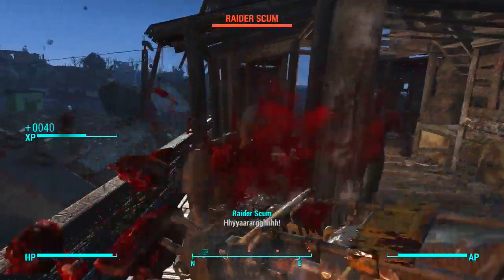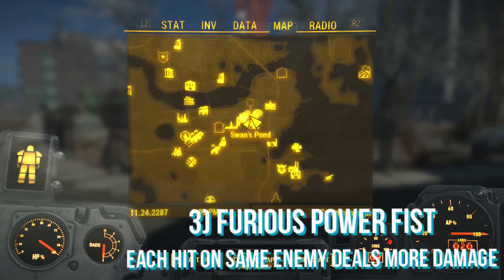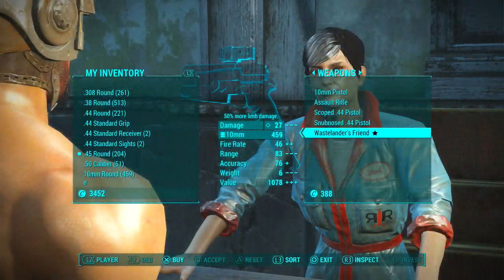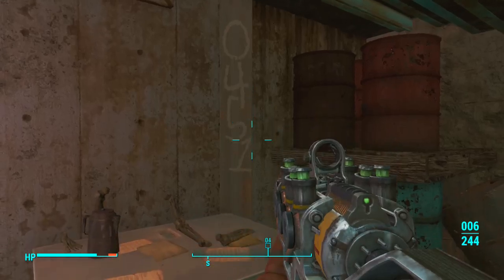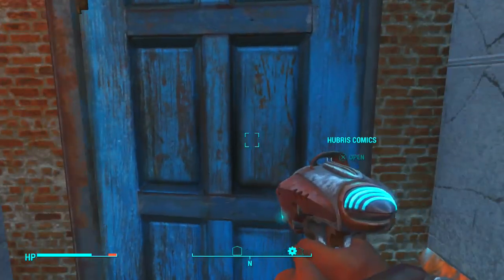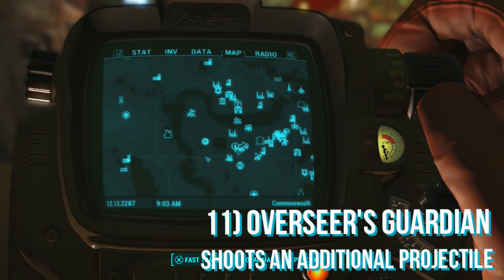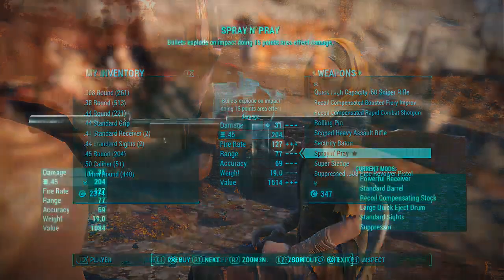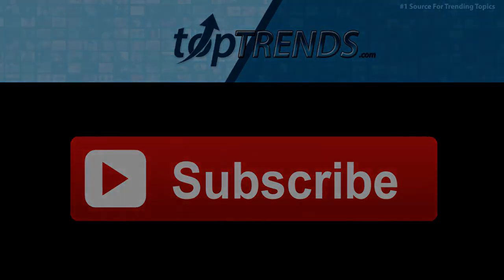Fallout 4 Top 13 Rare & Unique Weapons Guide! (Fallout 4 Secret & Unique Weapons)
Fallout 4 Rare & Unique Weapons Guide! (Fallout 4 Secret and Rare Top 13 Weapons Guide) Sorry for not posting for ages guys, i've been working on TopTrends

- Granty